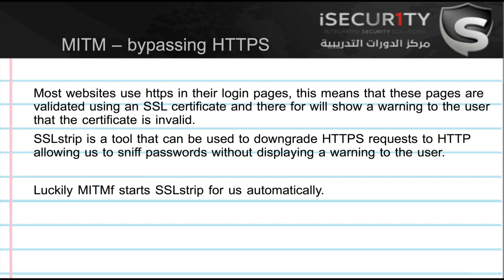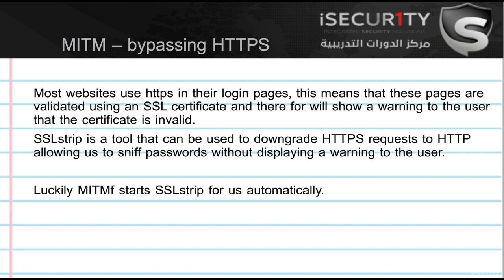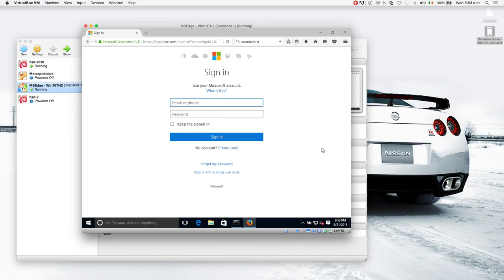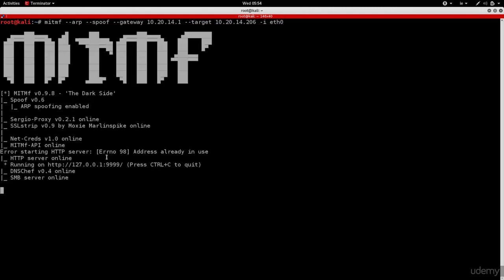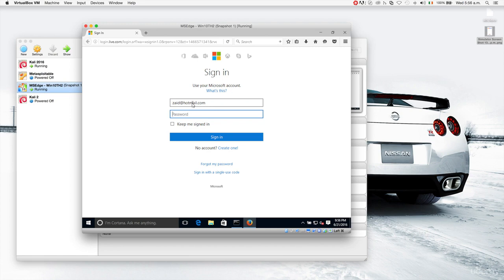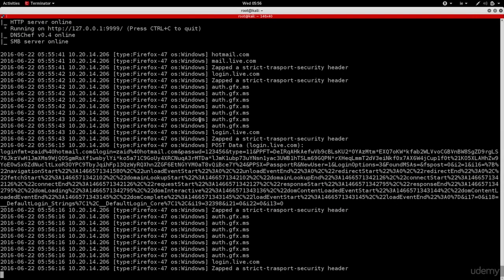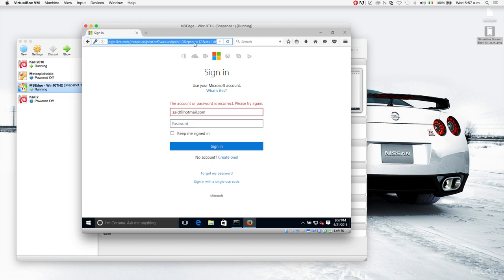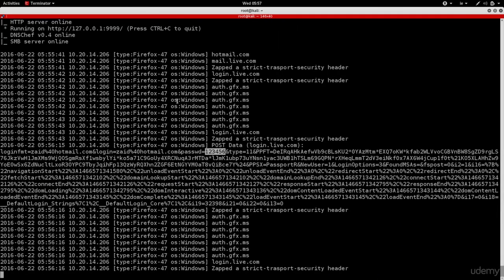41. MITM - Bypassing HTTPS